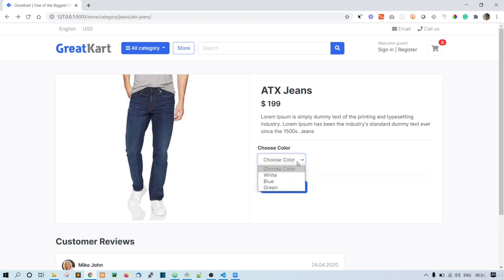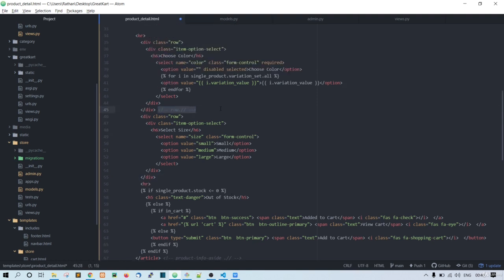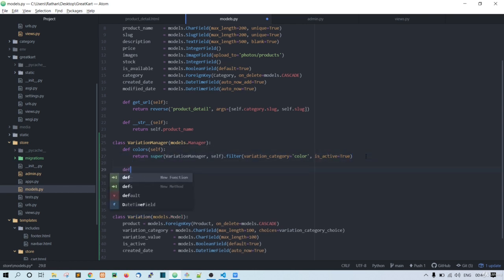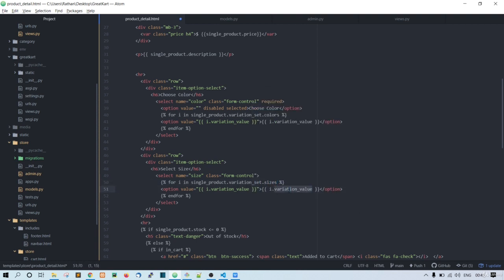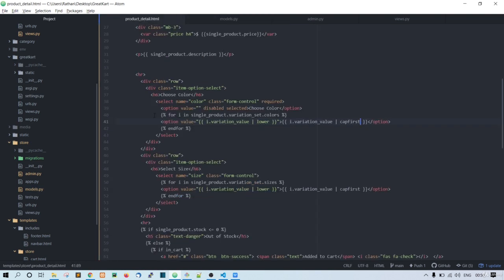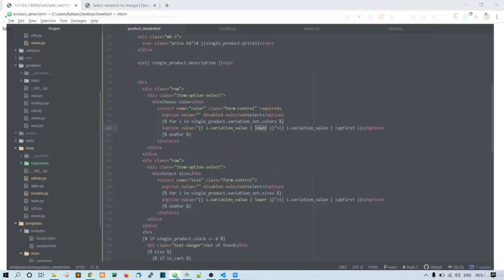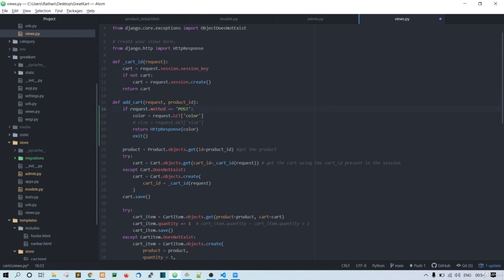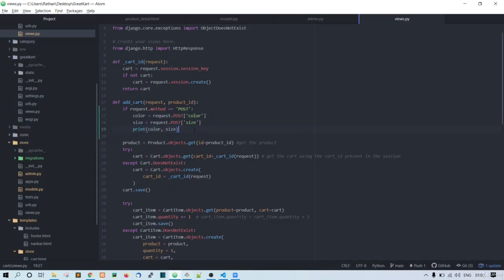004 Variation Manager for Variation Model